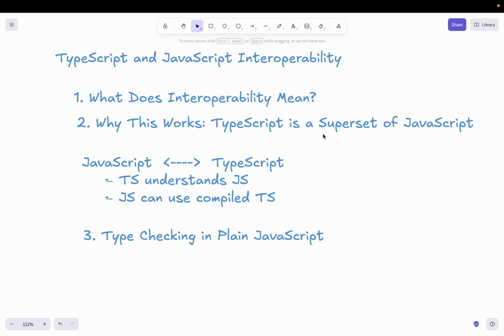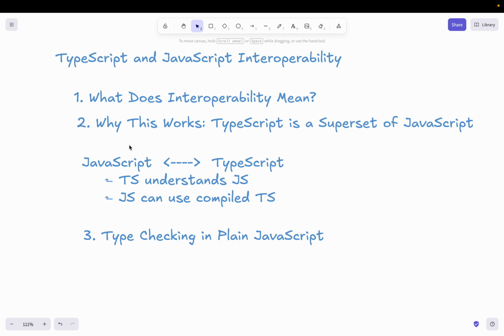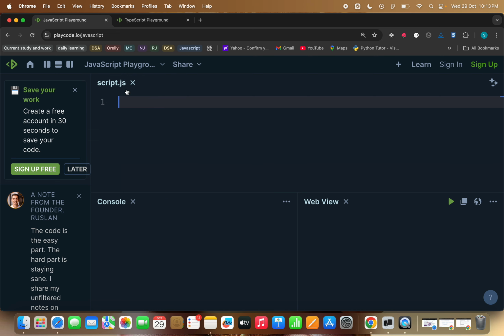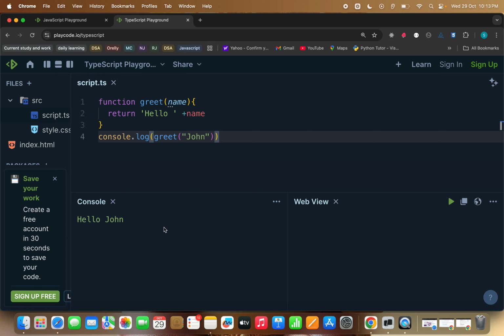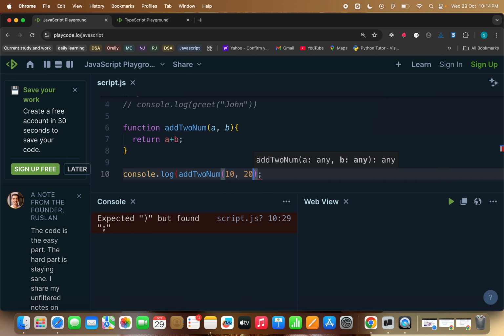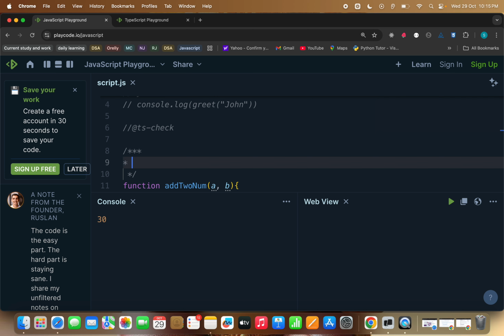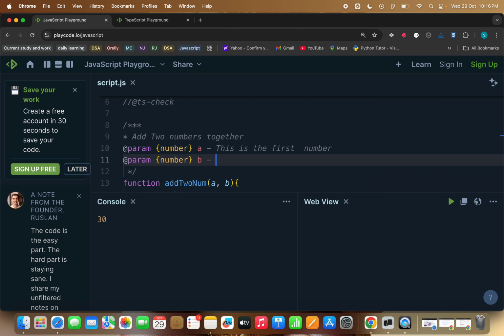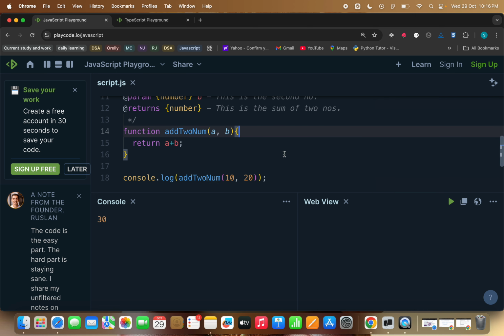TS JS Interoperability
📚 Topics Covered:

1. Introduction
2. What is TS/JS Interoperability?
3. TypeScript is a Superset of JavaScript
4. Using JS in TypeScript Projects
5. Using TypeScript in JS Projects (Compilation)
6. Type Checking in JS with @ts-check